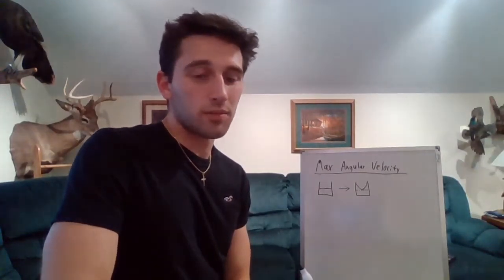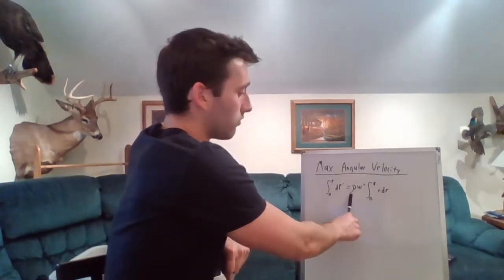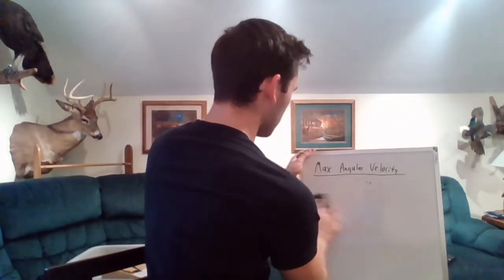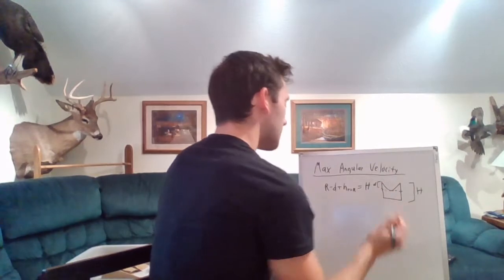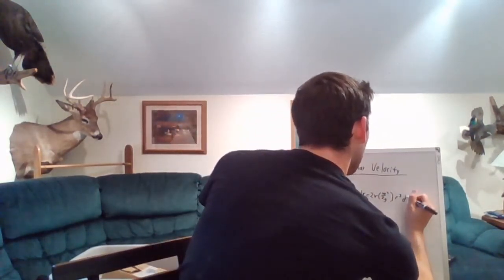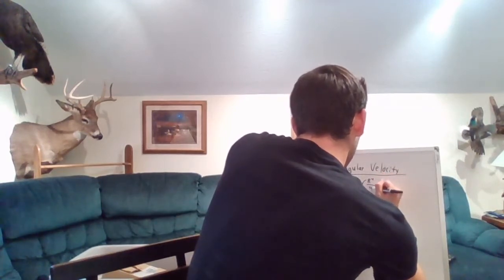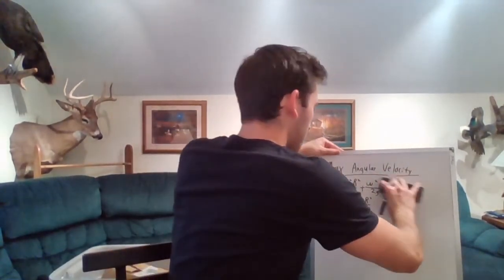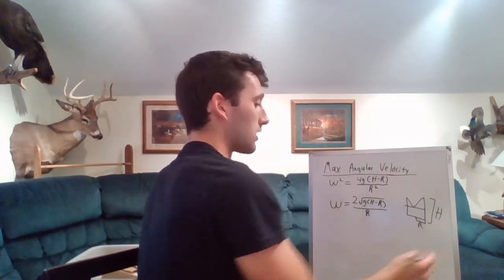Maximum Angular Velocity of Liquid in Cylinder before it Spills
In this video, we will determine how to find the maximum angular velocity of a cylinder filled with fluid before the fluid spills.